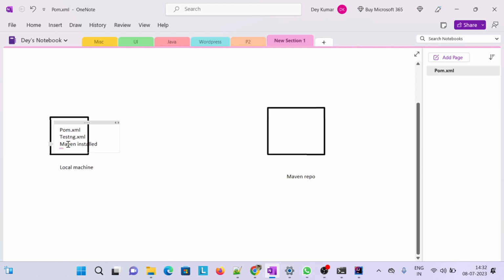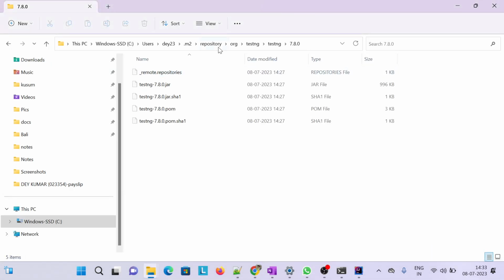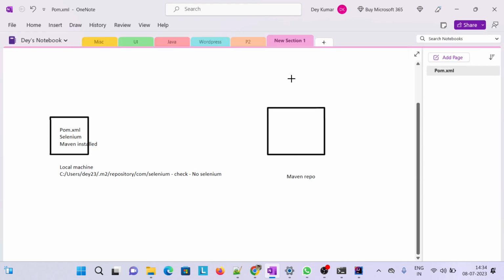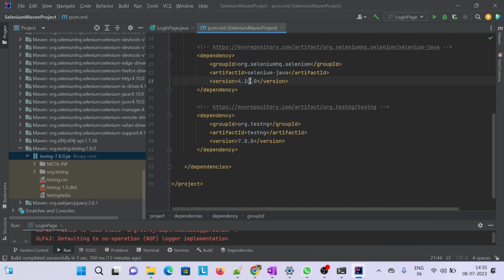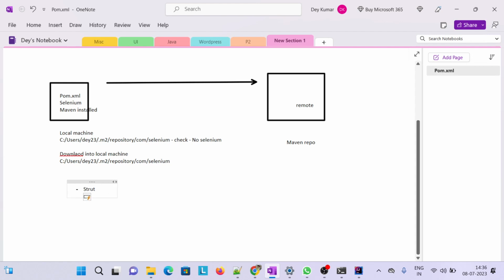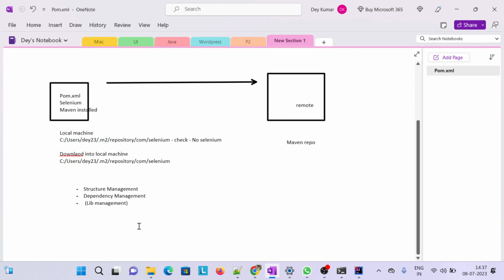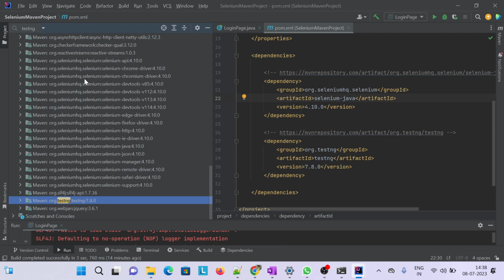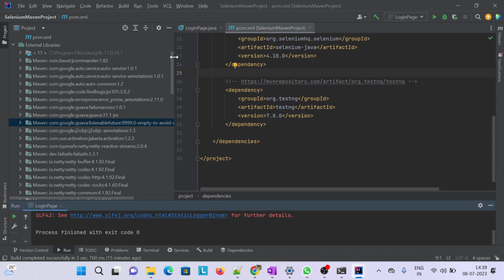Maven easy explanation part 6